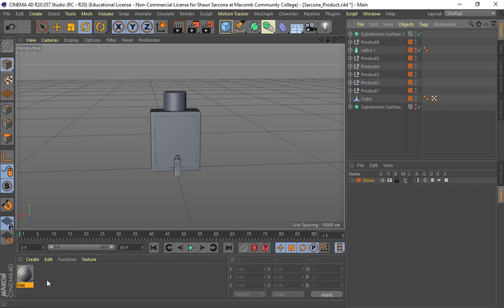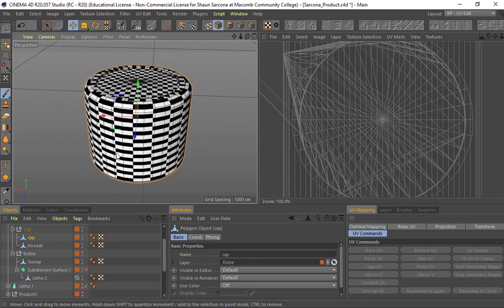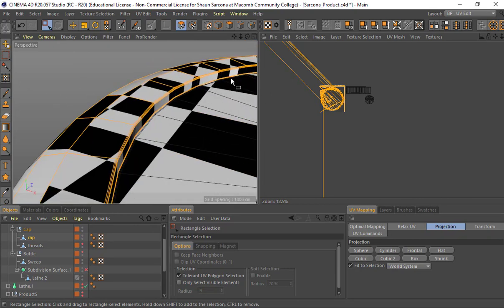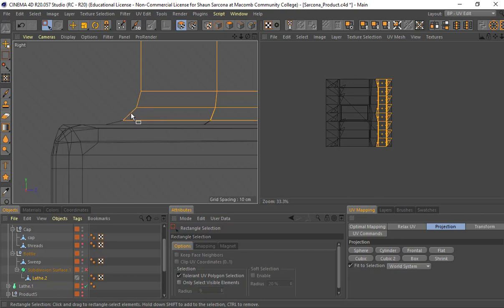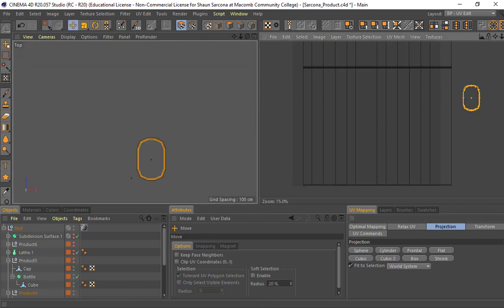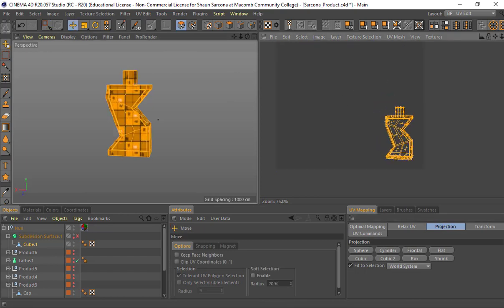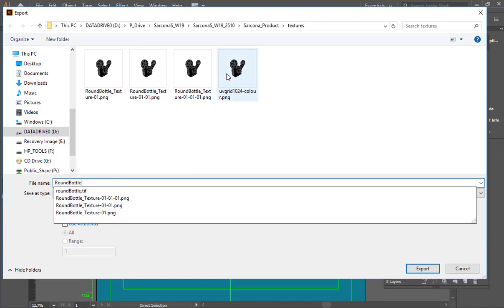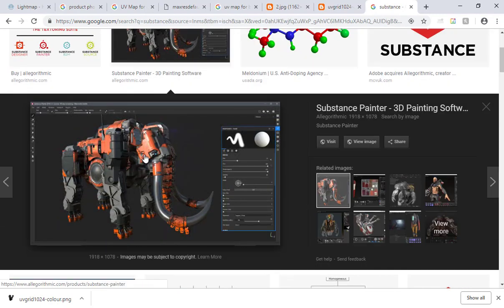2510 Product 03 - UV Layout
Using C4D to layout your UV's and creating the texture bases to bring into Photoshop or Illustrator.